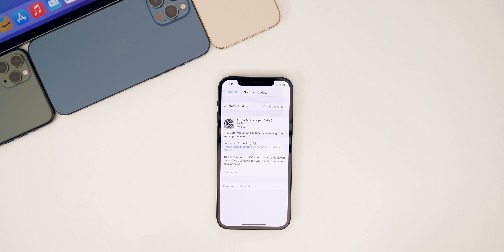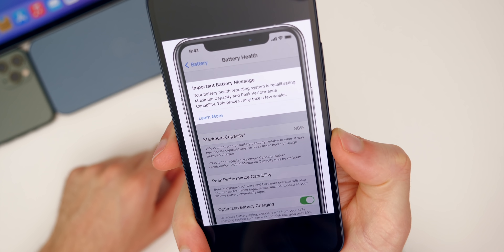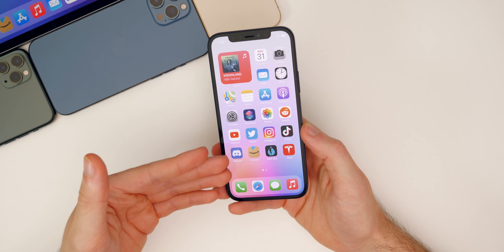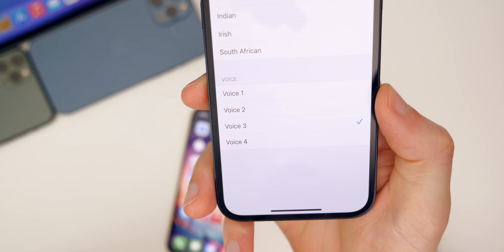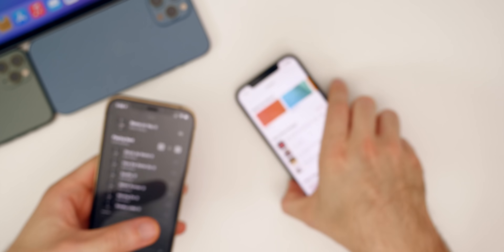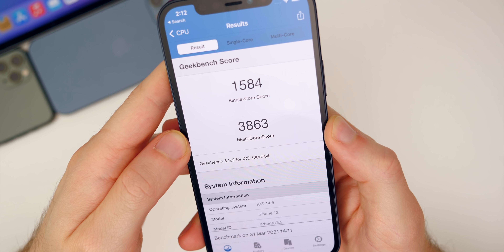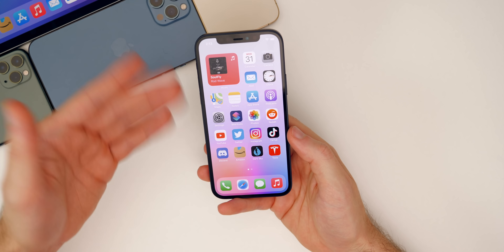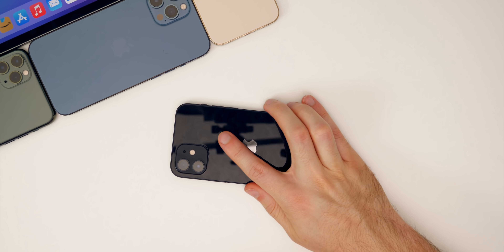iOS 14.5 Beta 6 Released - What's New?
Apple just released the 6th developer beta of iOS 14.5 and in this video, we discuss what's new in the update. Some of these features include brand new Siri voices and verbiage changes, a new battery health feature, and more.

Along with the new features and changes, we also discuss the performance, battery life, bug fixes and when to expect iOS 14.5 Final.

Chapters:
0:00 Intro
0:33 Size, Build Number, Modem
1:22 What’s New?
1:41 Battery Calibration Feature
3:38 New Siri Voices
5:19 Siri Setup Changes
5:38 Improved Siri Voices Internationally
6:24 Bug Fixes
8:13 Performance
9:28 Battery Life
10:03 iOS 14.5 RC & Final
11:52 Conclusion

What do you think of iOS 14.5 Beta 6? Did you update yet or are you waiting until final?

▬ STAY UP-TO-DATE! ▬